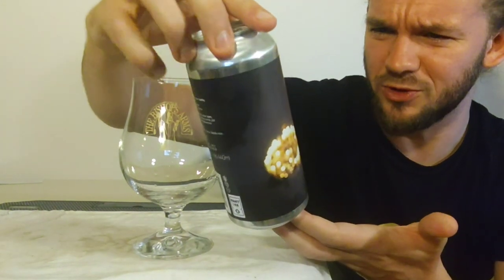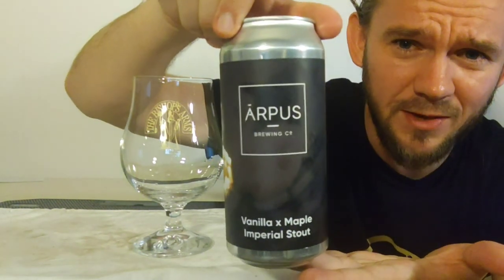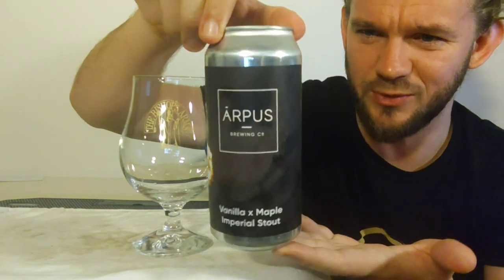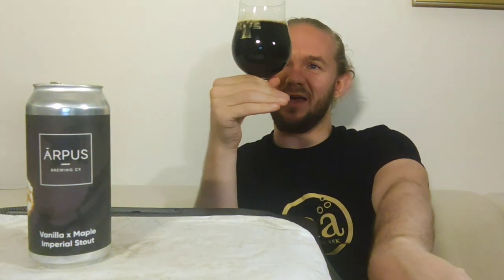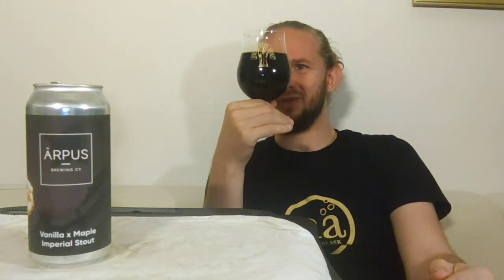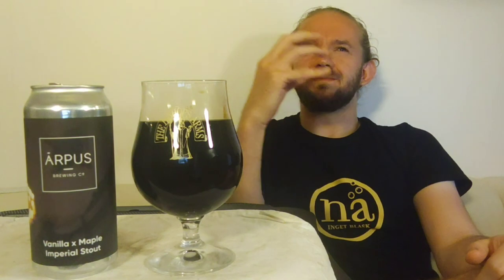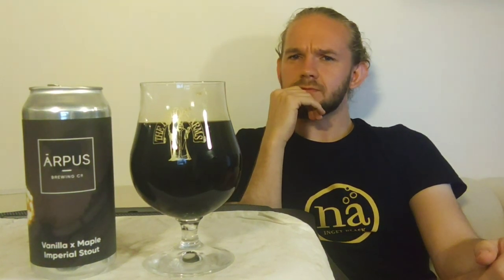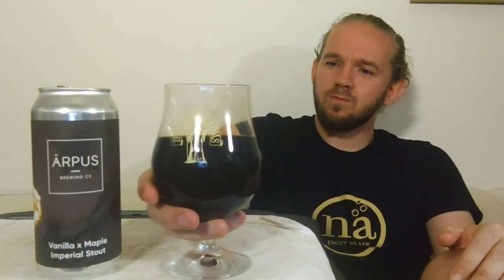Beer Review #3811: Ārpus Brewing Co. - Vanilla x Maple Imperial Stout (Latvia)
Review of the Vanilla x Maple Imperial Stout from Ārpus Brewing Co. in Eimuri, Latvia.